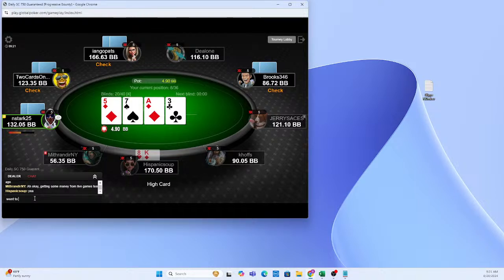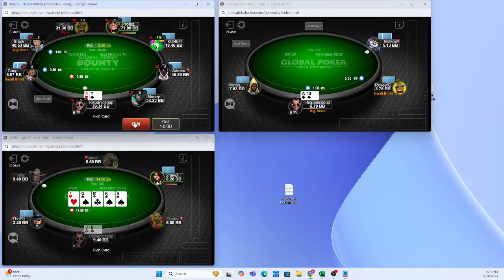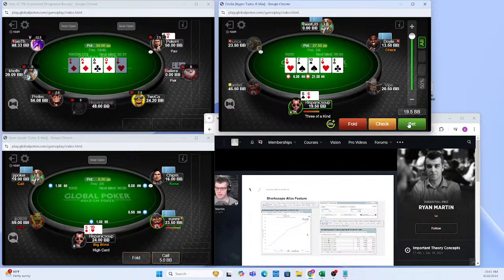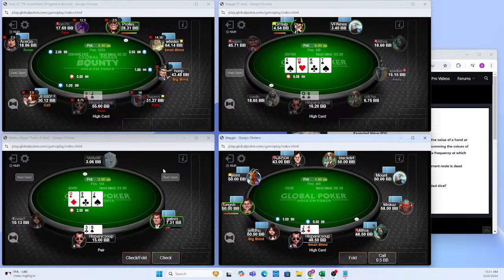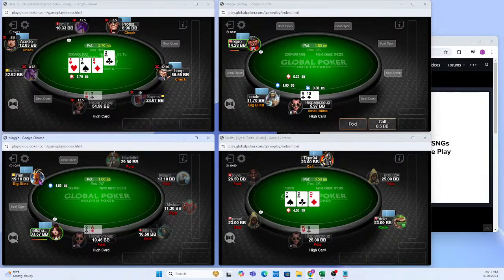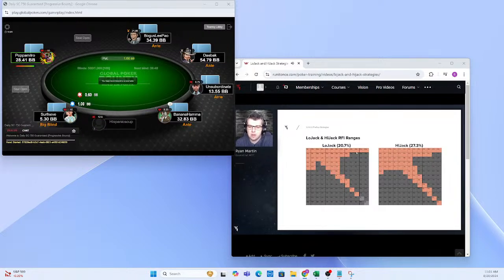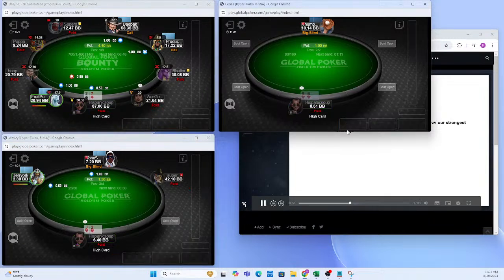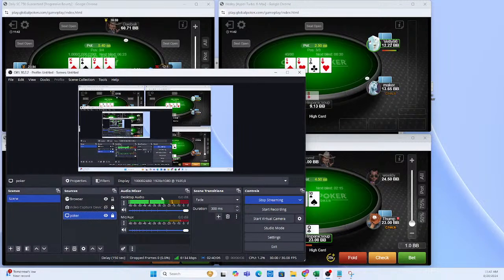50 dollars into 10,000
6 week challenge, highest Buyin allowed 22 dollars. Come along for the Journey